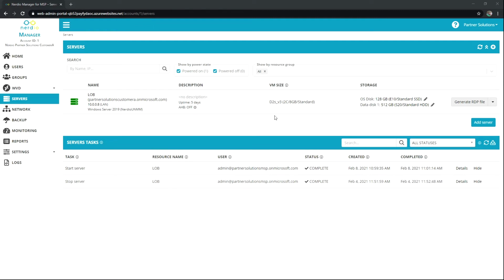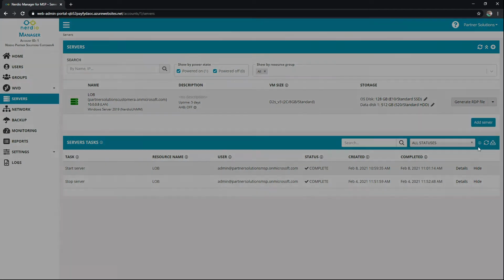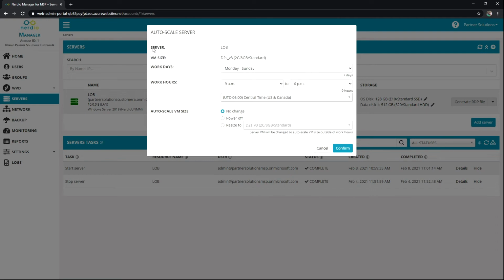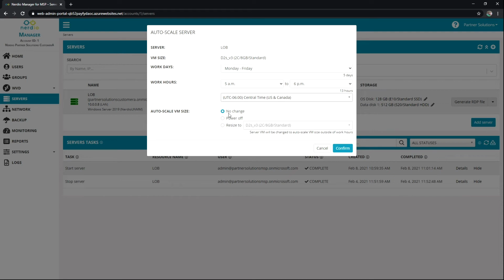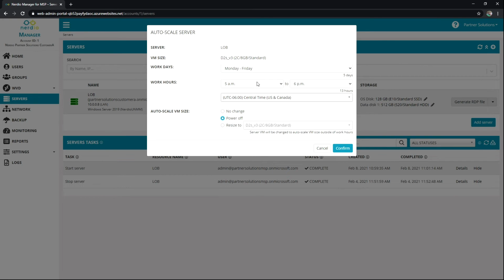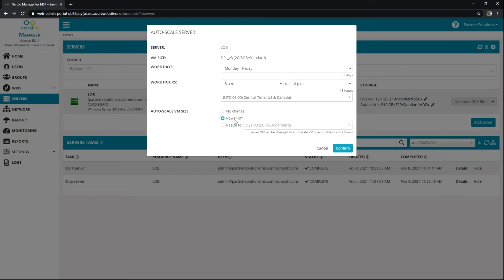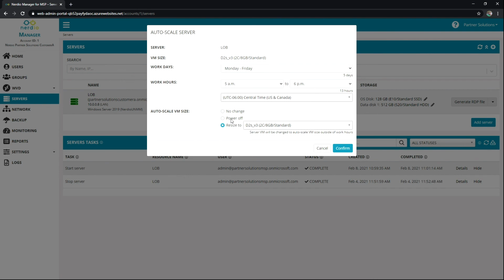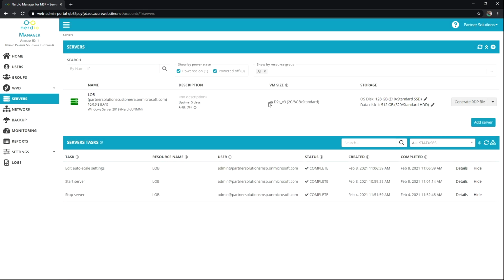Auto-Scale for Servers in Nerdio Manager for MSP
Auto-scale isn't just for host pools — standalone servers in Nerdio Manager for MSP can be scheduled to power down or resize outside business hours too. This demo walks through an example using a line-of-business server sized D2s v3.

Configuration starts with defining working days and hours (for example, Monday through Friday, 5am to 6pm) during which the server needs to run at its normal size. Outside those hours, there are two options: Power Off, which deallocates the VM so it stops costing anything beyond the OS disk, or Resize, which drops it to a smaller, cheaper size while keeping it available to users. Power off requires a subsequent power-on to restore service; resize requires an actual reboot to take effect — both cause a brief interruption. Reserved instances remain the better option if a server genuinely needs to run at full size around the clock.

0:00 Auto-scale for standalone servers
1:00 Defining working hours
1:45 Power off vs. resize outside those hours
3:00 When reserved instances make more sense